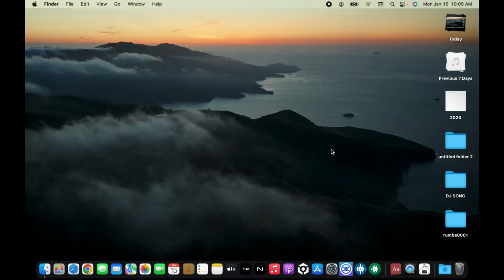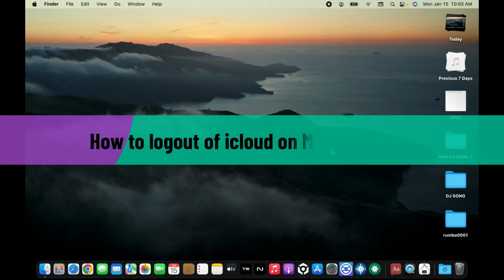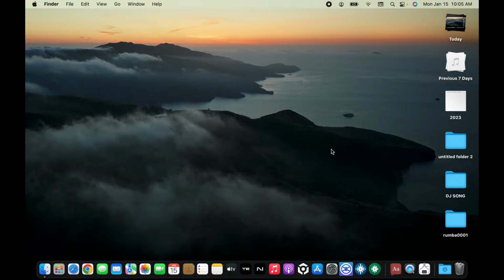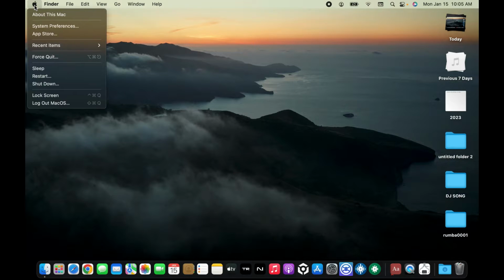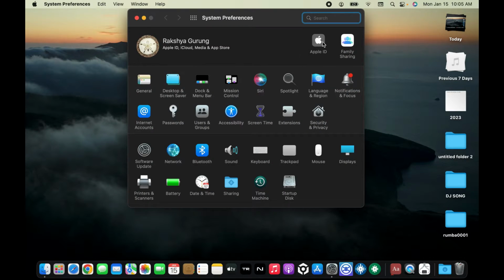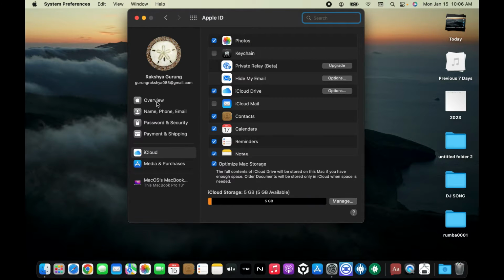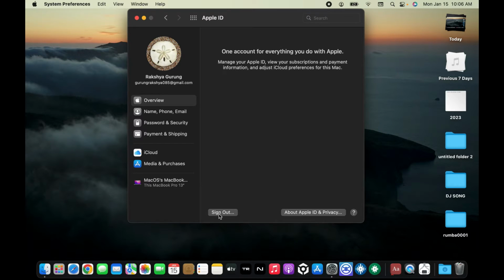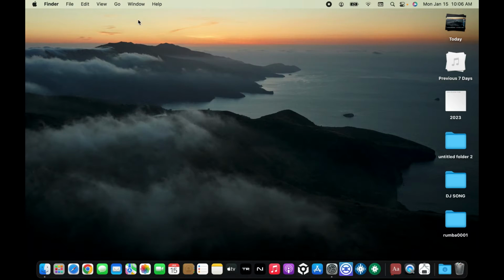How to Logout iCloud on Macbook Pro 2024? MacBook Pro iCloud Sign Out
Master the art of securing your iCloud account by learning how to logout on MacBook Pro. In this step-by-step tutorial, we'll guide you through the process to ensure a safe and smooth logout. Watch now and take control of your iCloud security!